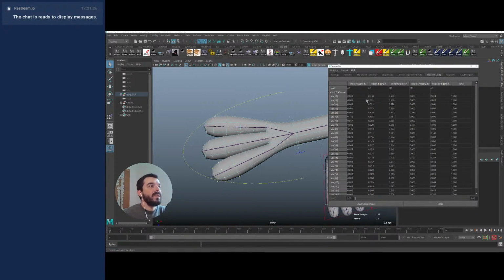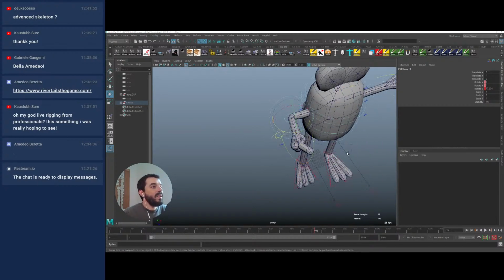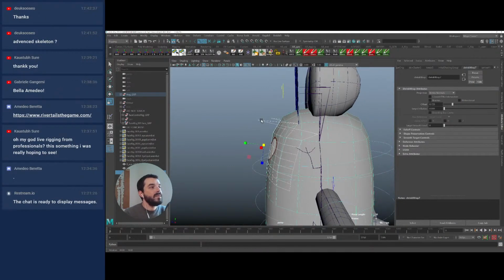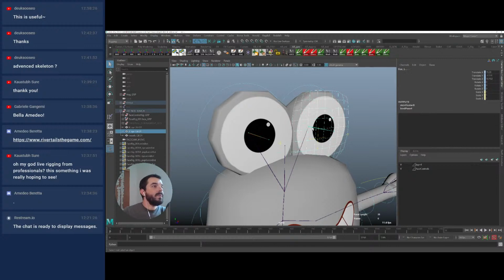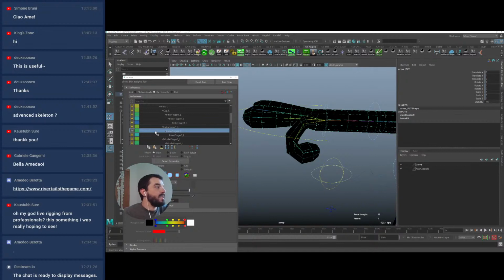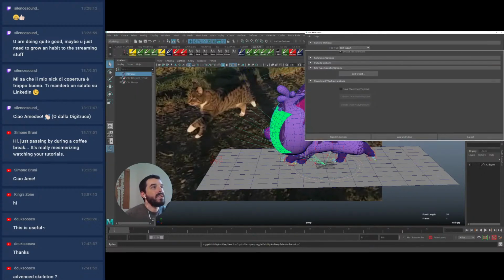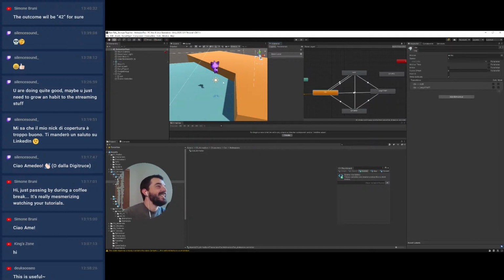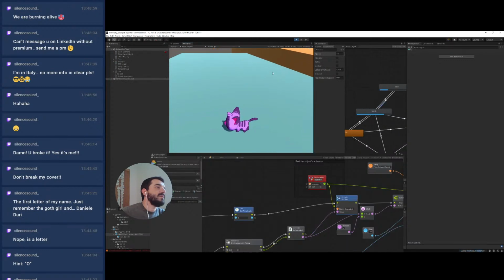LIVE Rigging and Animation for Games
Since I am busy rigging and animating some stuff for the people of River Tales, the videogame I am working on, I thought of doing a casual live of it. Let's see how it goes.

The chat will be open to questions in English, Italian, and Spanish.